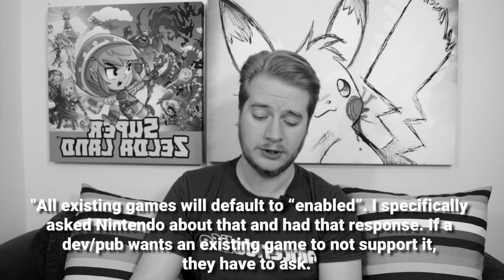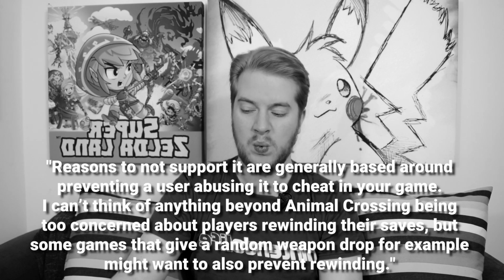How Nintendo Switch Online Cloud Saves Will Work (Early Details)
We've spoken to an anonymous source who has shed some light on how these so-called cloud save backups will work with a paid subscription to Nintendo Switch Online.